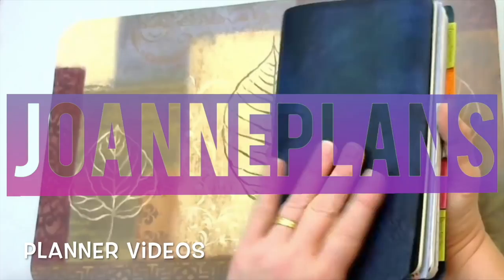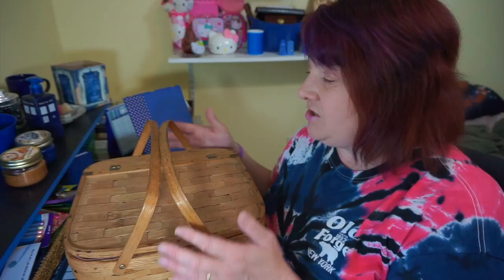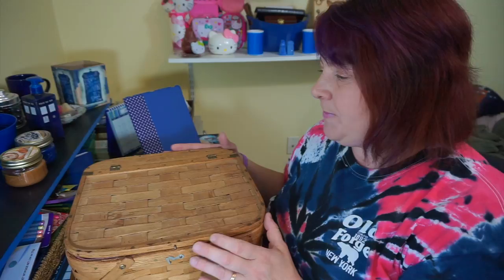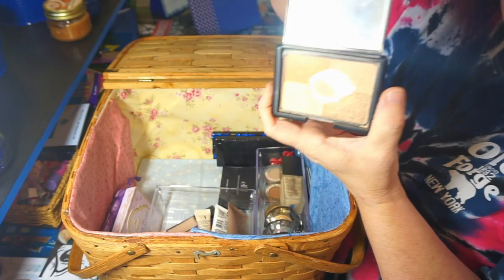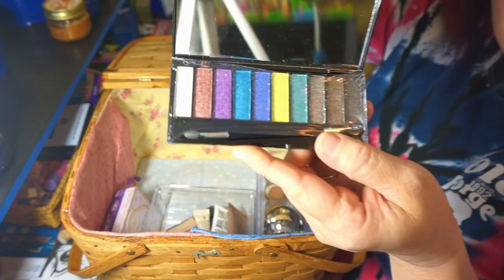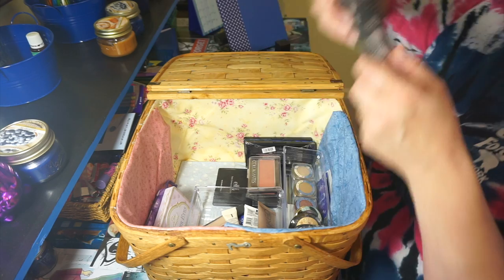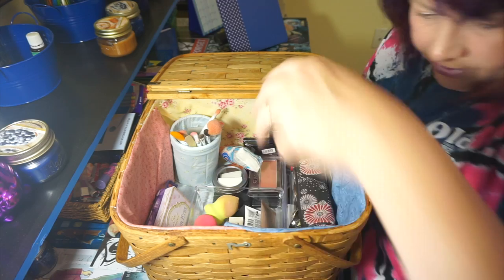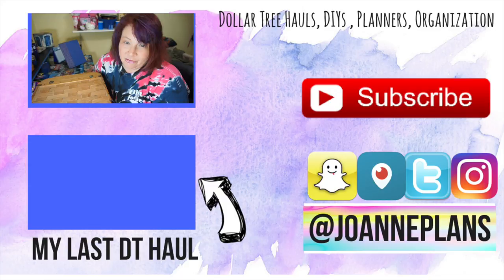Portable Make-Up Basket - DIY My Every Day Make-Up Collection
Portable Make-Up Basket - DIY

If you are not following me on periscope you missed a community effort to help me decorate my vintage basket to keep my every day make-up in.  It is the perfect solution for me to be able to bring the basket into any room that I need to and also be cute all at once!

Periscope: @JoannePlans

Joanne DelBalso
JoannePlans
5768 Crabtree Lane